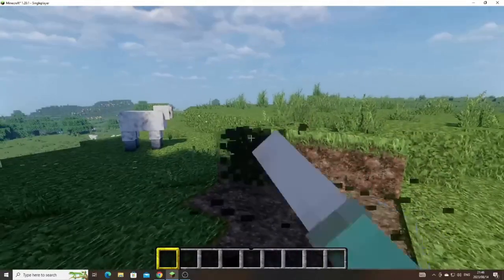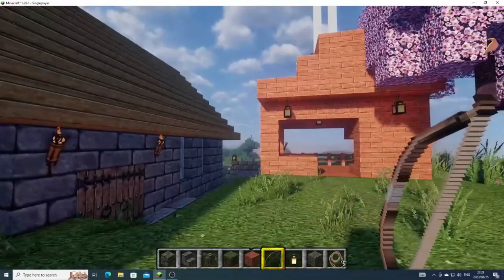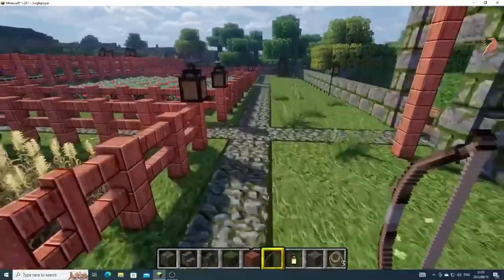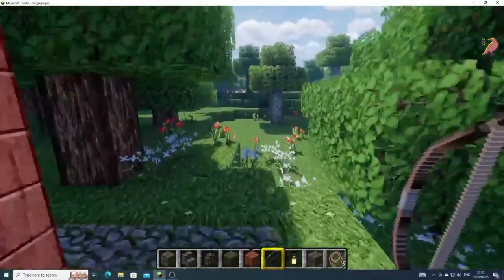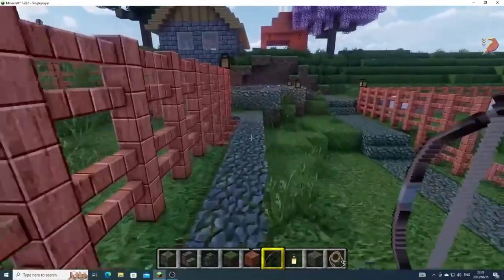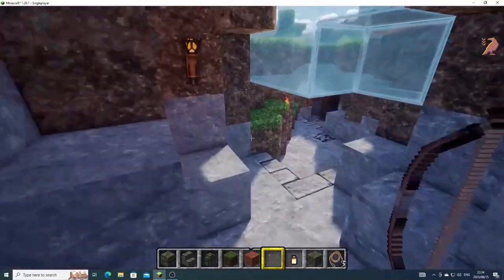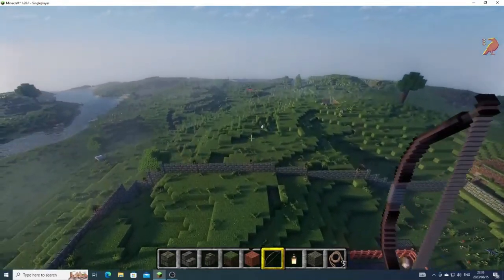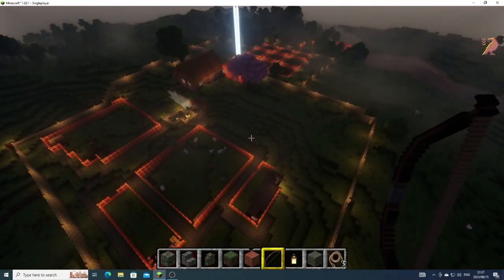Minecraft Season 2 ep 1 The new world (again)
Hi guys. I lost everything that I built and had to start from the beginning again.